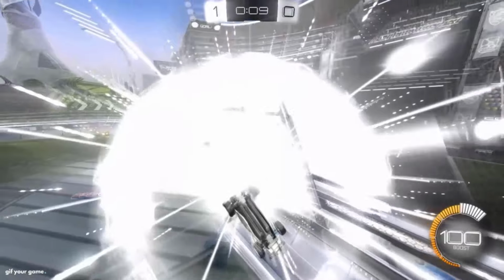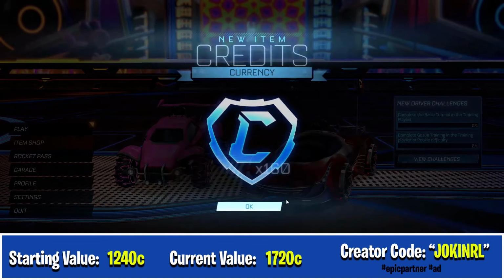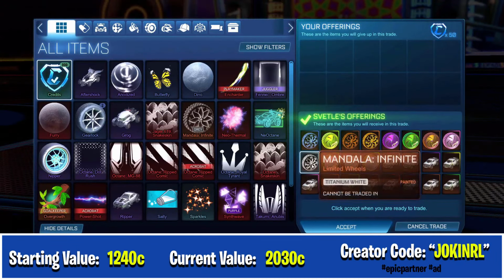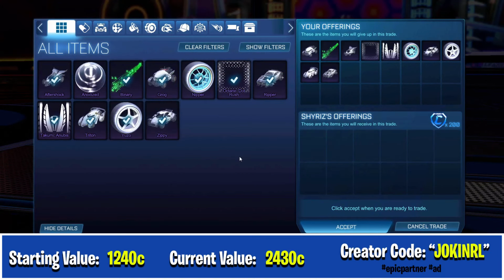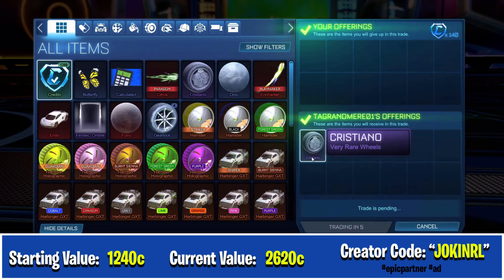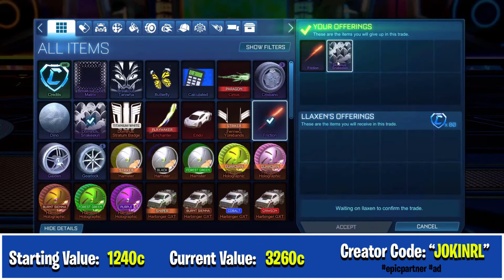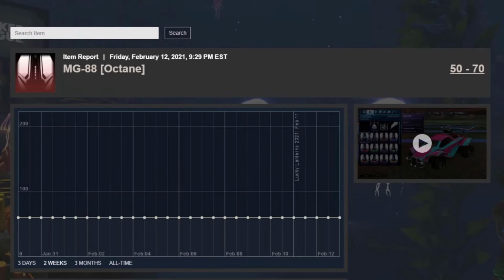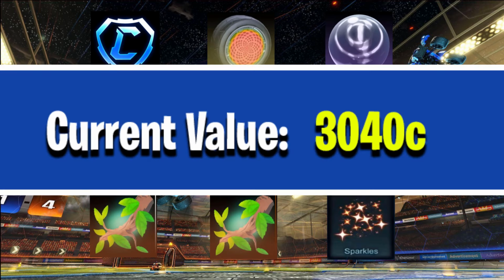Trading From NOTHING to 10,000 CREDITS Part 2 (Rocket League Nothing to Something)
Hey guys! It's me JoKin and today I'll be trading from nothing (a non crate rare) to 10,000 credits (part 2) for absolutely free in rocket league!